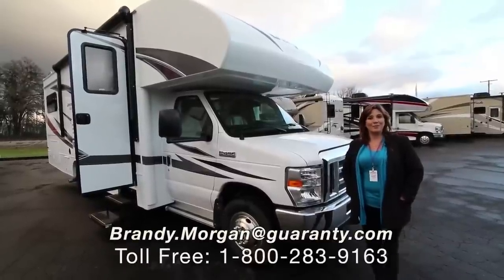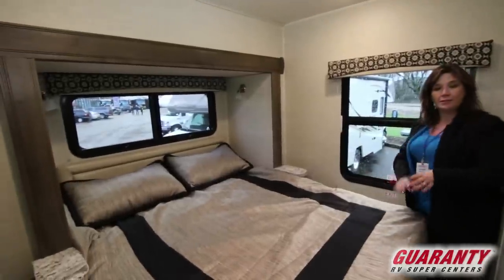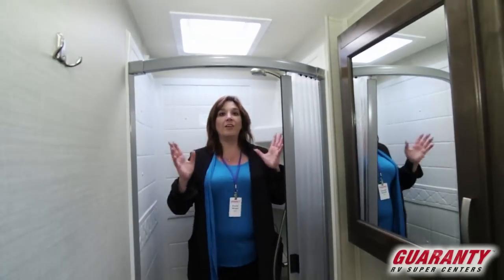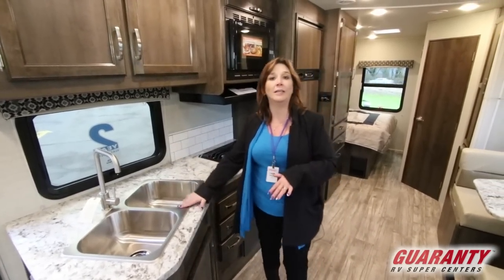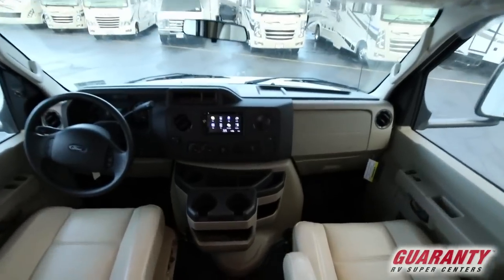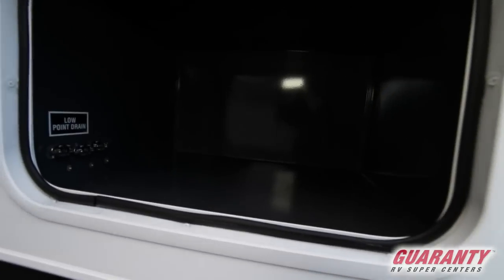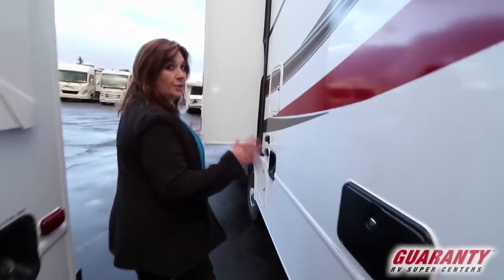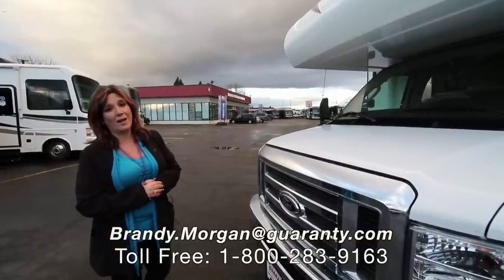2018 Jayco Redhawk 26 XD Class C Motorhome Video Tour • Guaranty.com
2018 Jayco Redhawk 26XD — Imagine sunny days freely spent roaming the countryside and cooler days whipping up a hearty meal in your kitchen inside your brand new, 28-foot Class C motorhome. Offering you comfort and style, this 2018 Jayco Redhawk 26XD turns any typical day into a full on vacation.

If you find yourself hungry head to the kitchen that has beautifully crafted cabinetry and attractive countertops that make your functional kitchen a joy to spend time in. You can easily make popcorn in the convection/microwave. The two-door refrigerator will hold all the milk you need for cereal in the morning. Feel like having some spicy chili instead? Cook up some on the three-burner stovetop or heat up a bowl in the microwave.

A comfy booth dinette creates an inviting interior and the perfect place to enjoy a delicious lunch of hamburgers before deciding what to do next. However, if the day is exceptional, you'll want to spend all the time you can outdoors. Head outside and set up some chairs under the power awning. Perfect for outdoor entertaining or enjoying a romantic sunset, with this kind of setup, you'll always be able to enjoy a sunny day.

When it's time to get some quality rest, you'll sleep soundly in this RV. You'll find a walk-around queen bed awaiting you in the bedroom. A large wardrobe provides all the space you need to store your clothes and personal items. If you have guests, they will appreciate the cab over bunk. The bathroom contains a sizable shower, sink and toilet so you'll be able to use to freshen up in the morning.

Other notable features include:
• Electric awning,
• Back up camera and monitor,
• 1000 watt inverter,
• Infotainment system,
• Roof ladder,
• Skylight in shower,
• 4 kW Onan generator,

Financing an RV can be easier than you might think. Head out for the adventure of a lifetime in this 2018 Jayco Redhawk 26XD. Let us show you how affordable a new RV can be today.